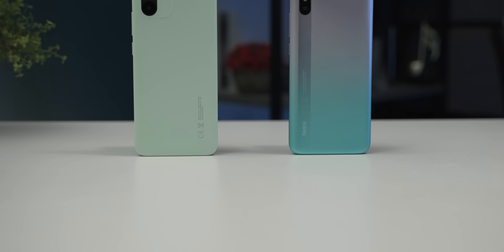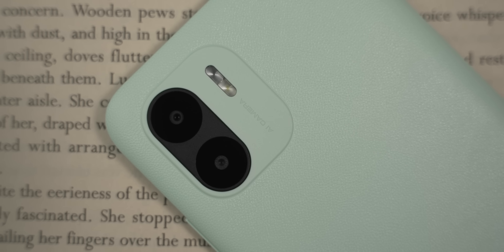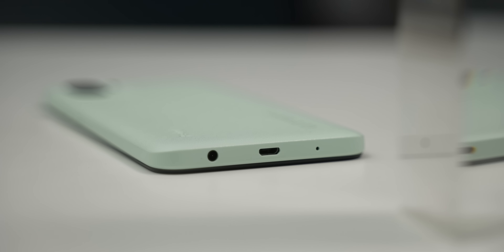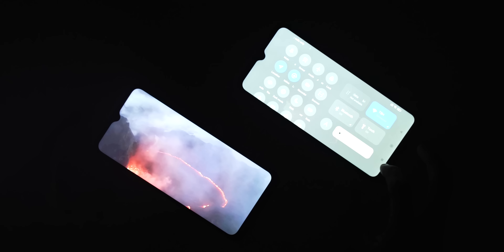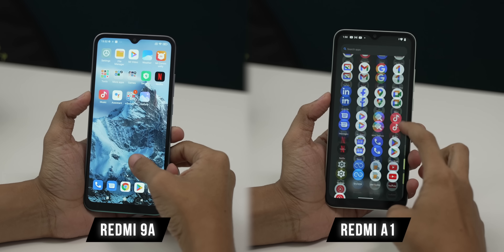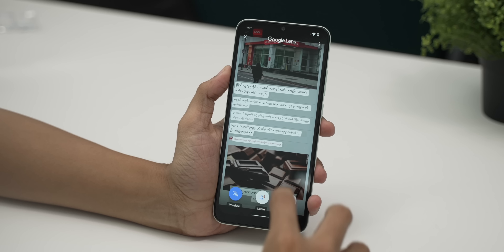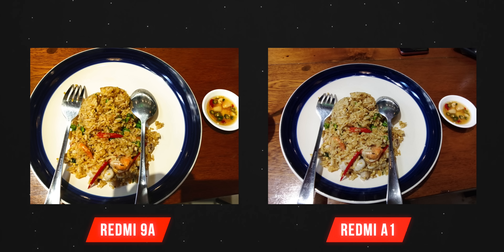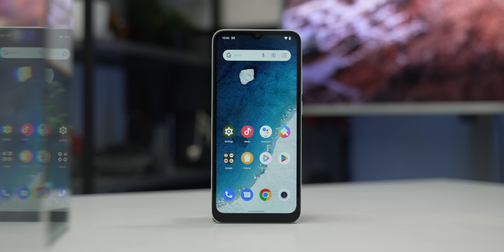၂သိန်း ဝန်းကျင် Redmi A1 နဲ့ Redmi 9A ယှဥ်ကြည့်မယ်ဆိုရင်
Brand တူ၊ ဈေးတူရင် အသစ်ထွက်တာကိုဝယ်သင့်လား?

TBH Labs နဲ့ အဆက်အသွယ်မပြတ်စေဖို့ ဒီနေရာလေးတွေမှာ Follow လုပ်ထားပေးပါ